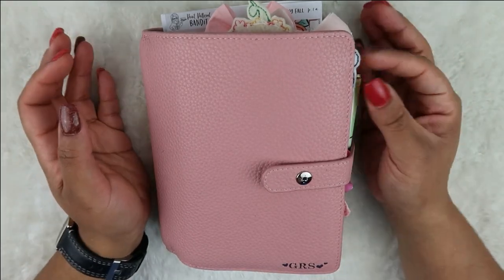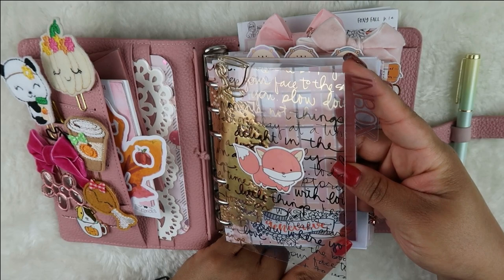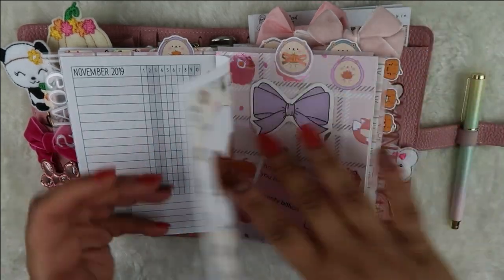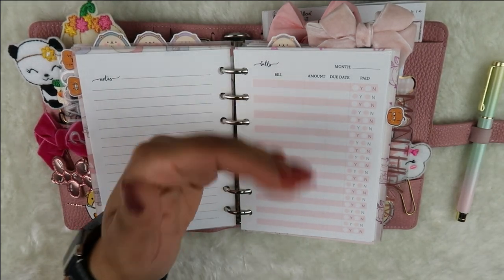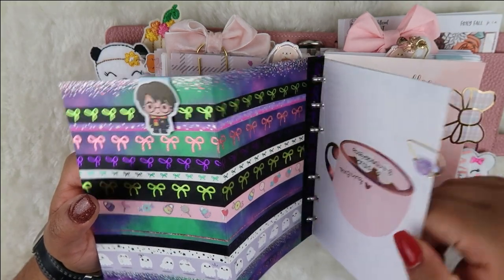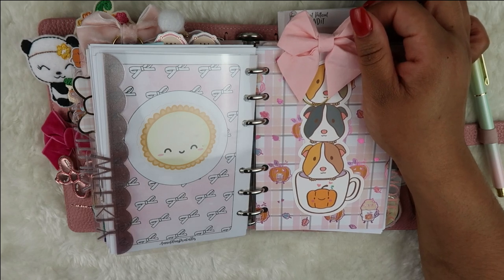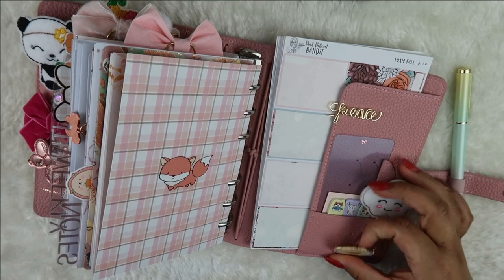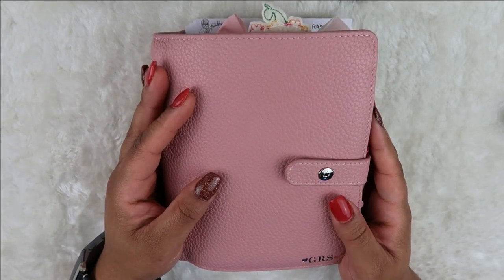Fall Planner Flip Through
Thanks for joining me in today's flip through! This is my fall planner setup! I absolutely love this kit from happiescrappie! Please let me know if you have any questions regarding where anything is from!